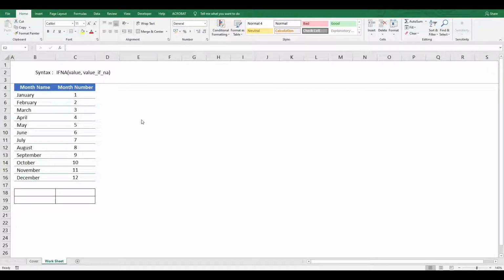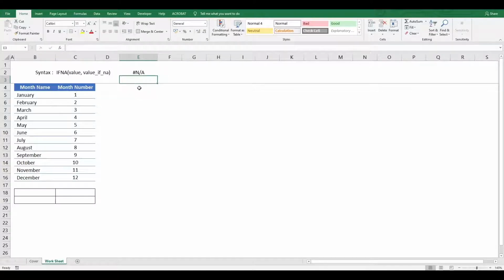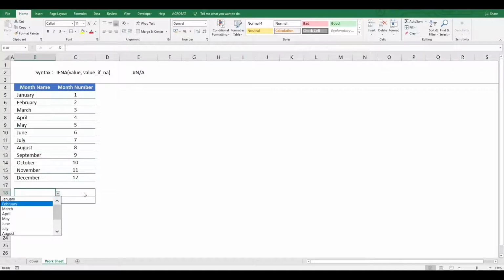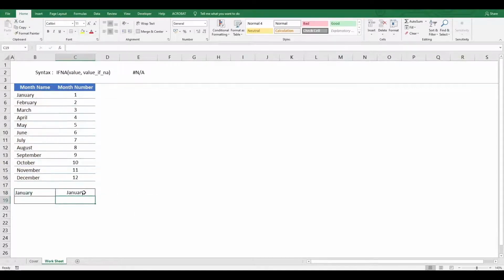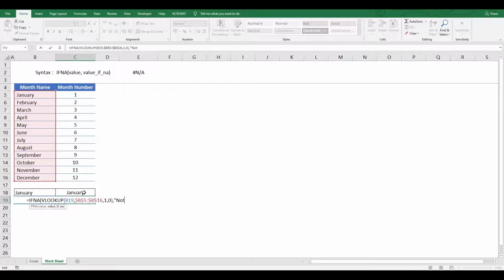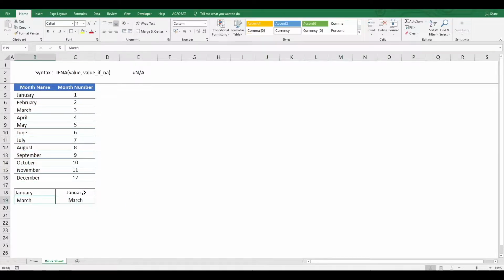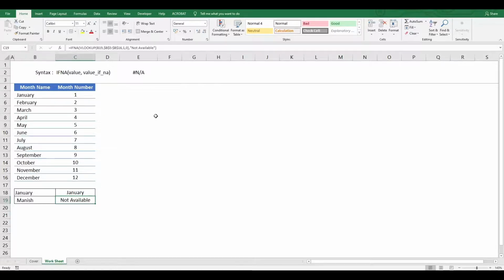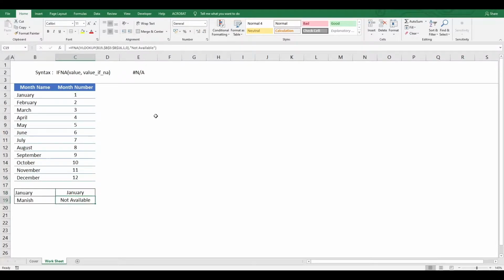How to use IFNA in MS Excel | English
In this video I have talk about IFNA function and its use. The IFNA function returns the value you specify if a formula returns the N/A error value; otherwise it returns the result of the formula.